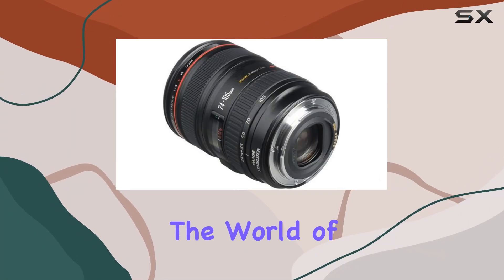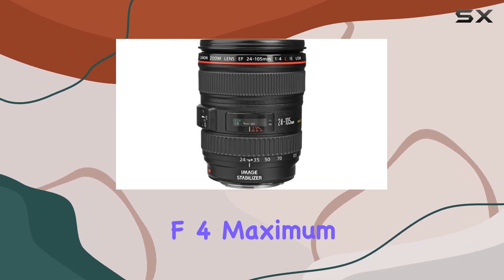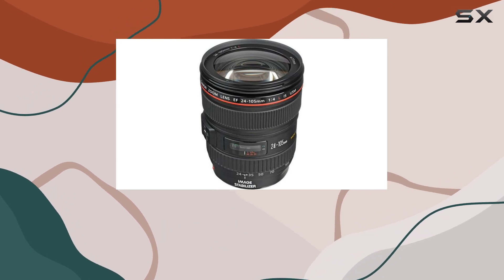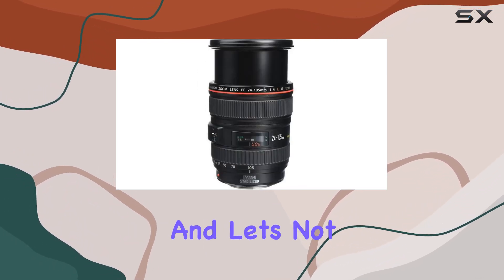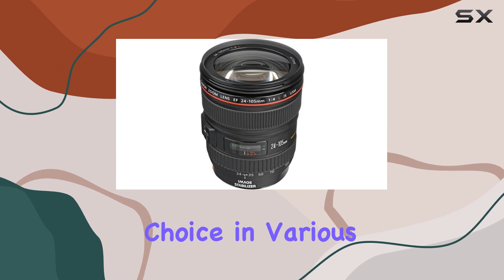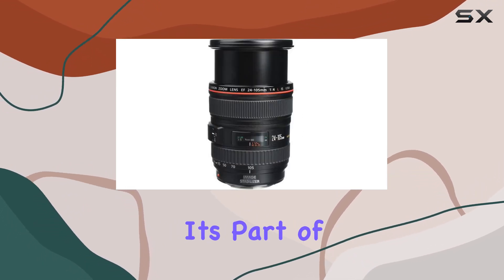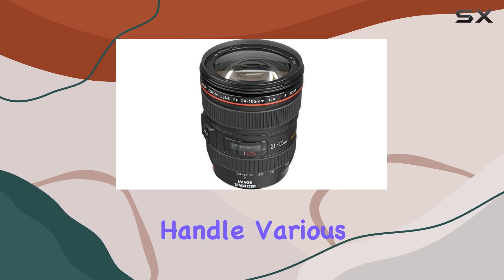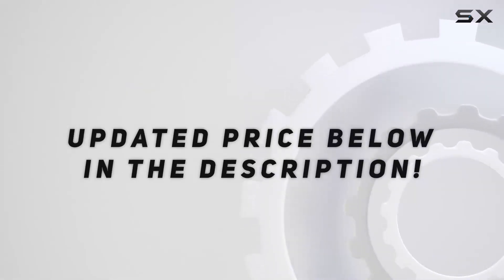Unlocking Precision and Versatility: Canon EF 24-105mm f/4L IS USM Lens Review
0:00 Intro
0:06 Review

Things that we mentioned in this video:
Canon EF 24-105mm f/4 : B000AZ57M6